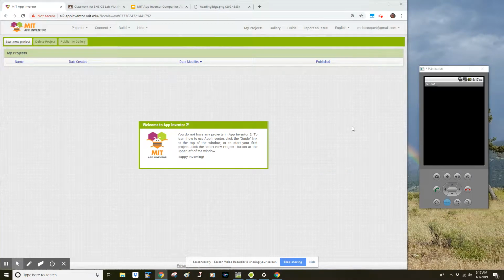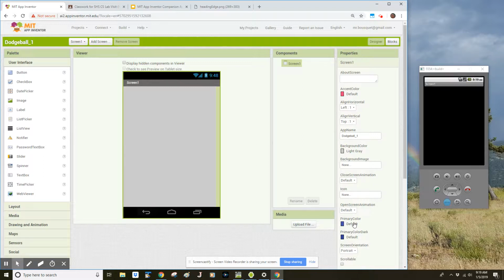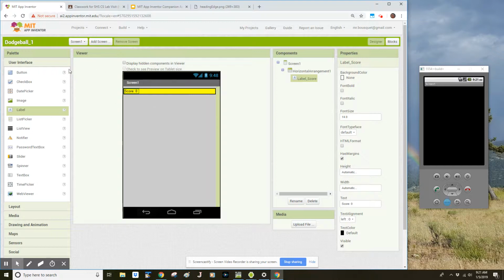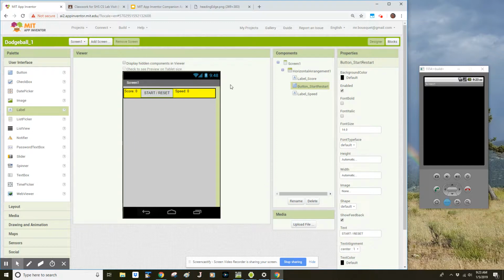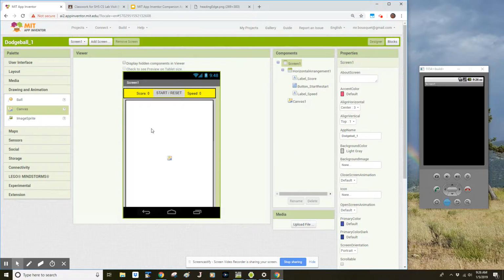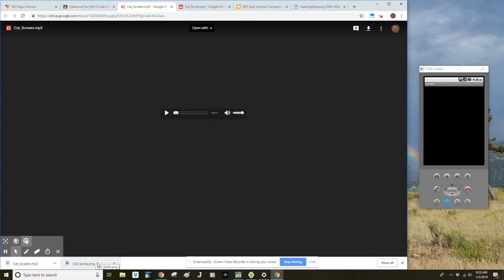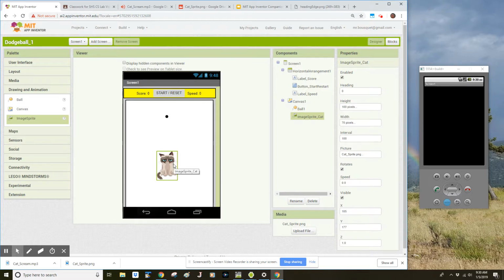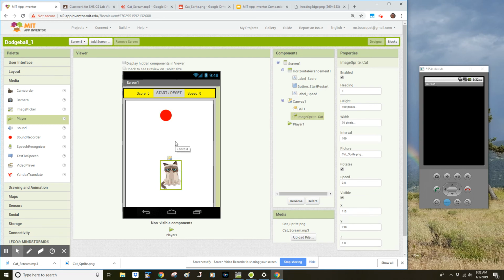MIT App Inventor - Simple Dodgeball Game App Tutorial - Part 1 of 4